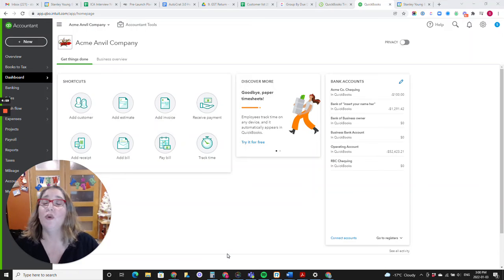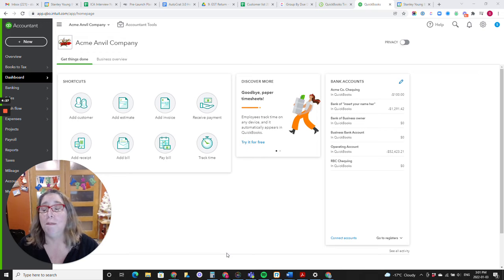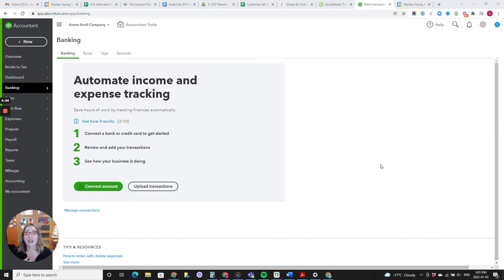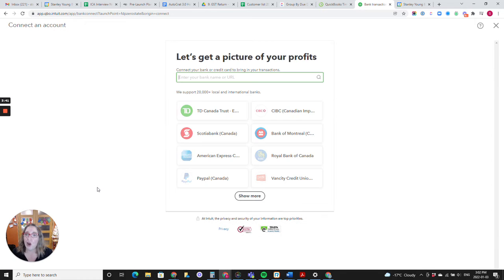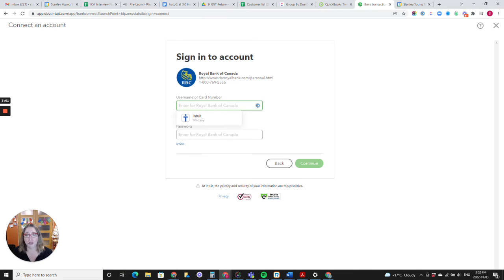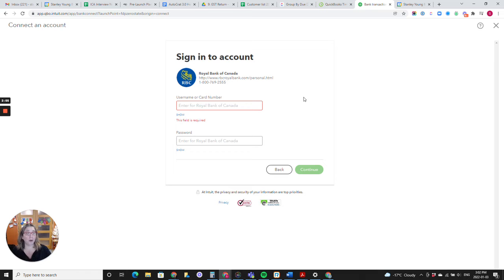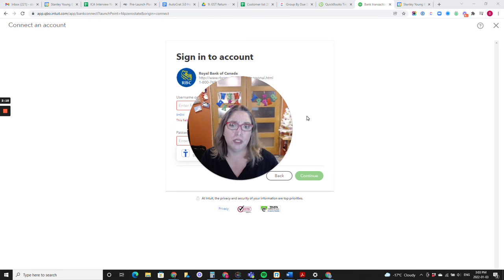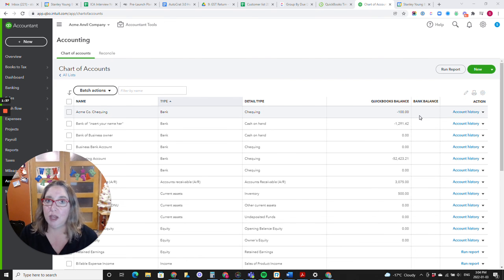Bank Feed and how to connect it to Quickbooks online